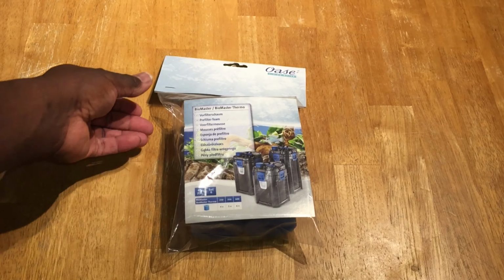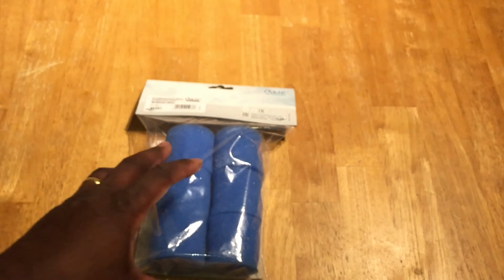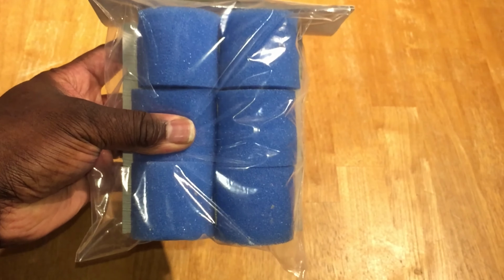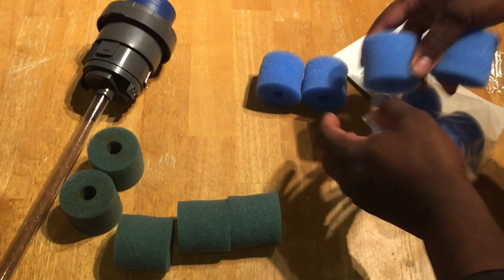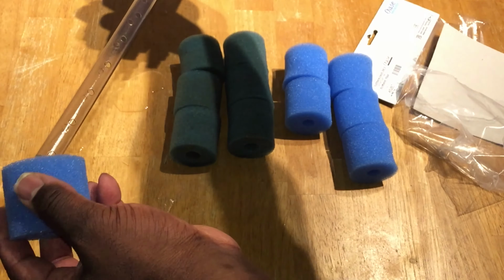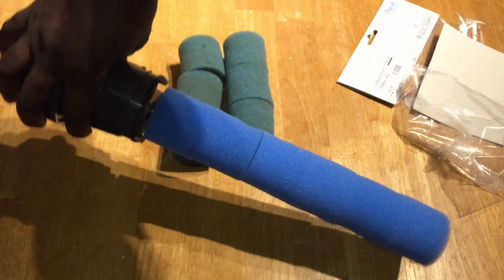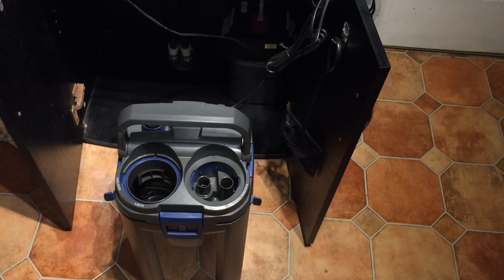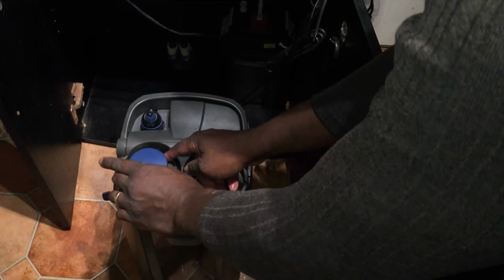Oase Accessories update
I Recently bought a second set of pre filters to make the cleaning out of my canister filter easier.
Putting these sponges in the washing machine was not a good idea as they came out smelling of of fabric conditioner even though I did not use any chemicals them l had to leave them soaking in salt water for week before they were ready for reuse. I now just rinse them out by hand before reuse.